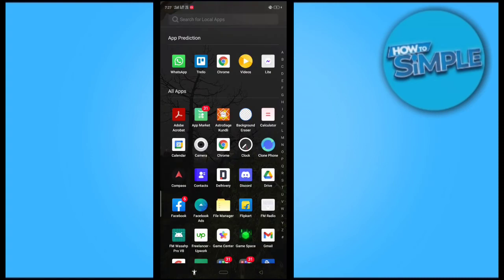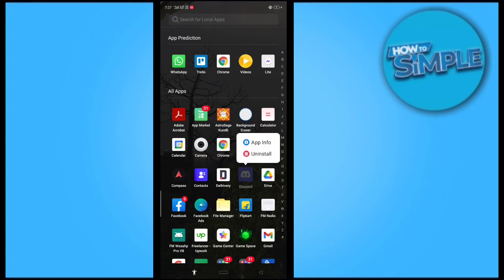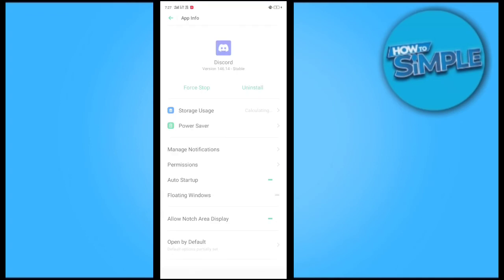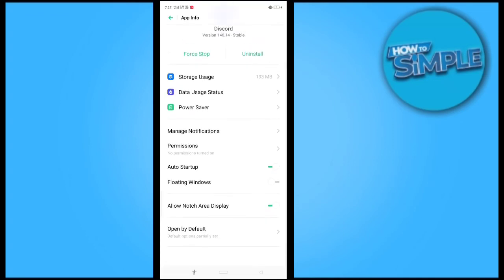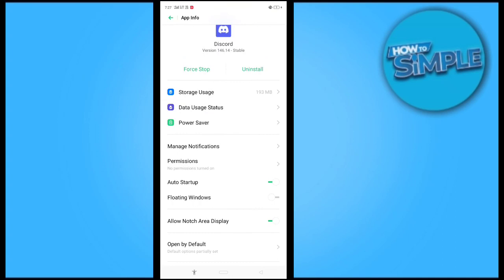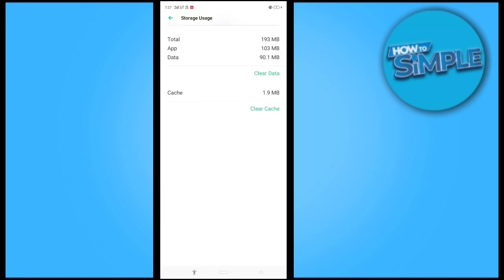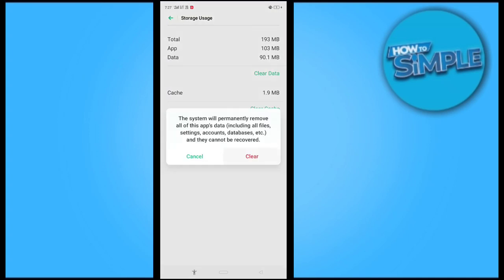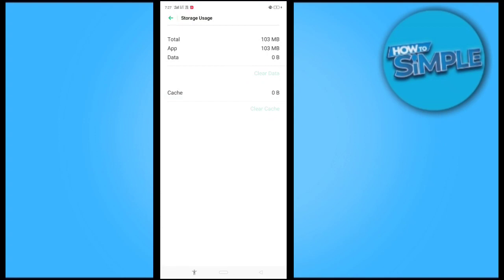How to Fix Invalid Invite Link on Discord (2024)